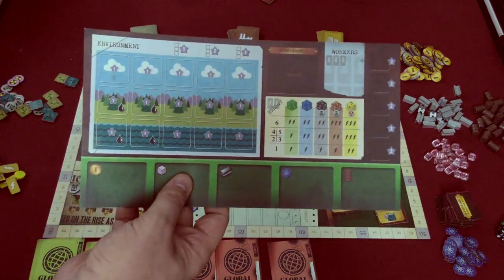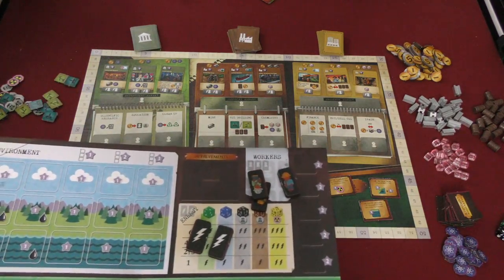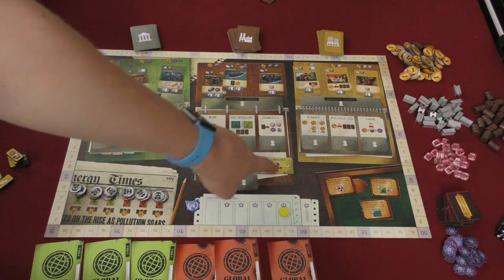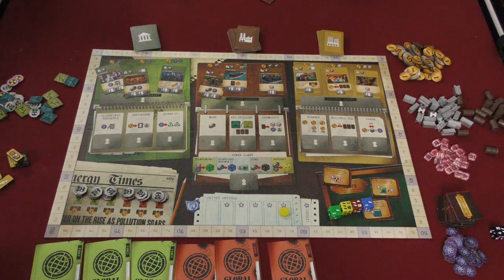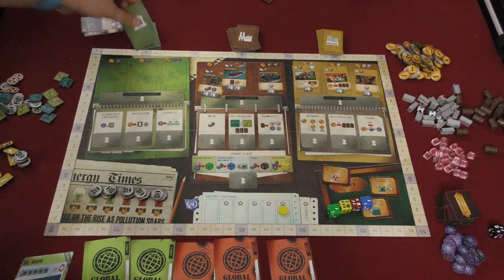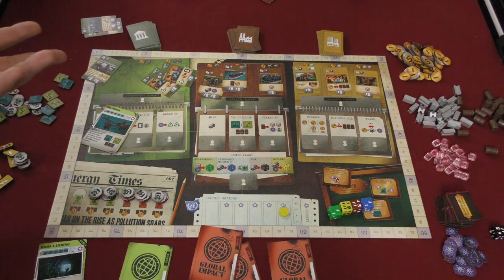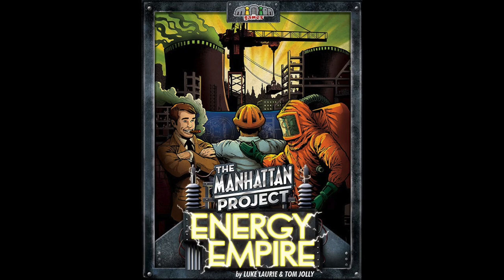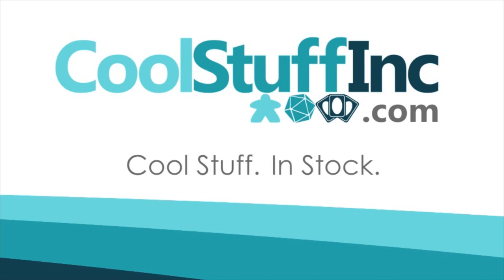Every Game is Awesome 39: Energy Empire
Tom and Jason review The Manhattan Project: Energy Empire!

00:00 - Introduction
00:52 - Game overview
08:18 - Final thoughts